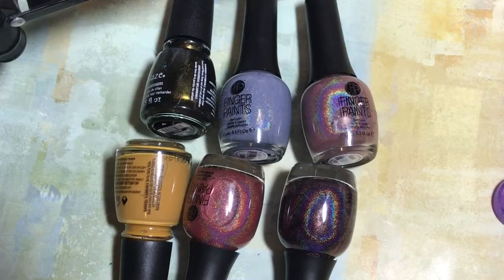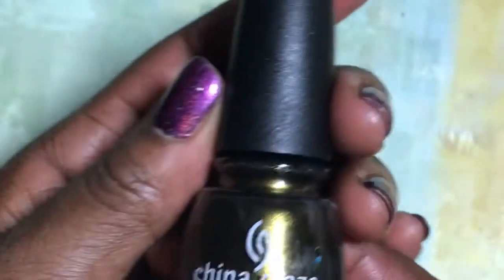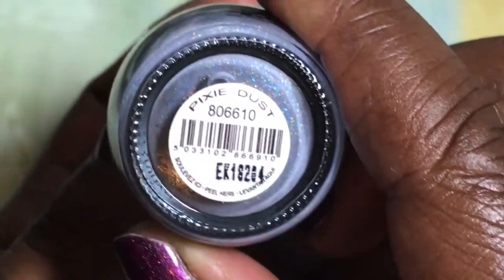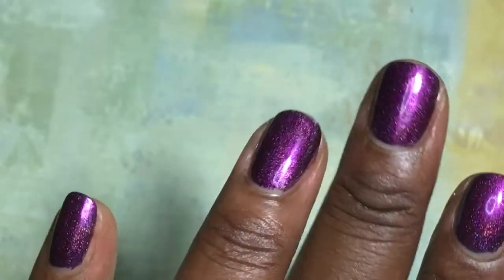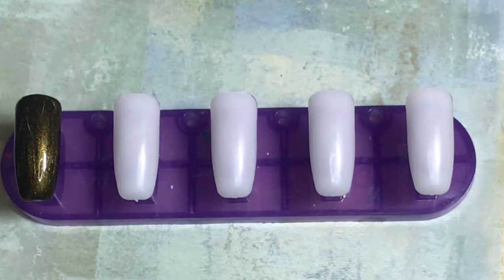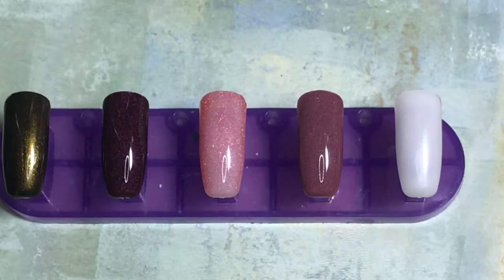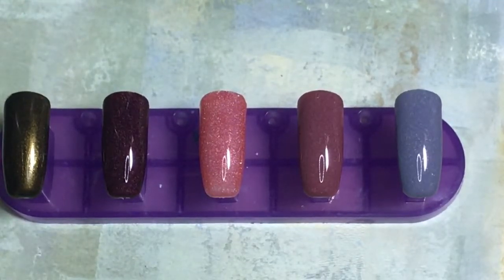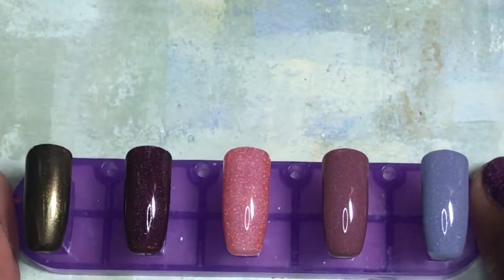FINGER PAINTS MINI HAUL FROM SALLY'S || SWATCHES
Hello, everyone,

These are some items I picked up at Sally's from their clearance items. I have added swatches of these items as well.

Some of my ideas come from the inspiration of others and I put my spin on how it should look on short natural nails. I use several forms of nail art and designs such as stamping, freehand nail art, decals, etc.  Any products used I have purchased unless otherwise stated.

Items Purchased:
China Glaze--Mustard the Courage and Wicked Liquid
Finger Paints--Majestic, Cosmic Chaos, Pixie Dust, Solar Flare